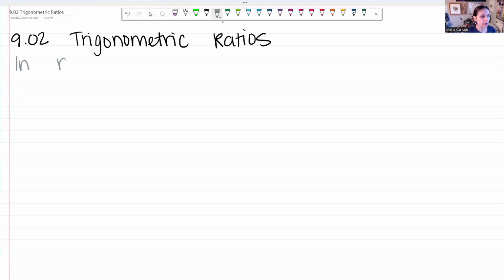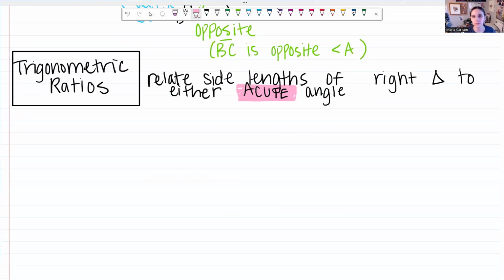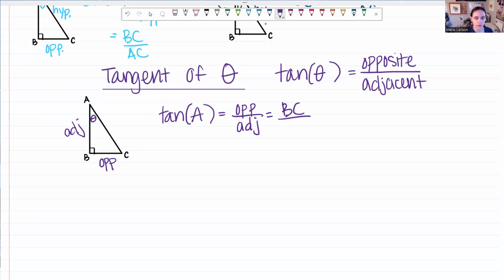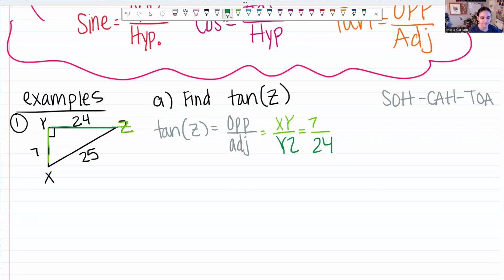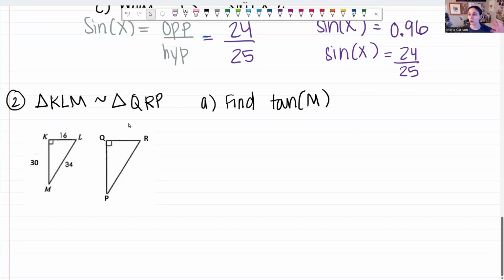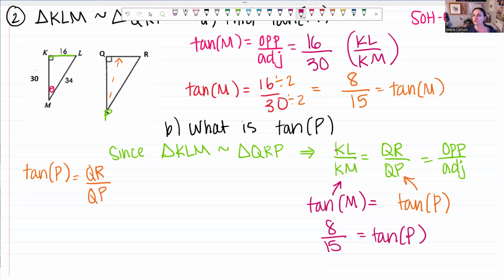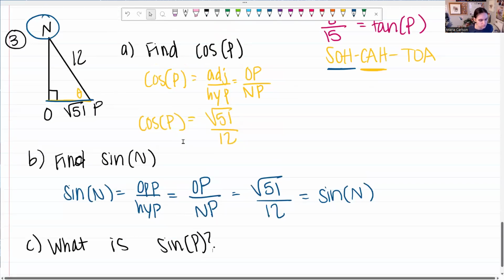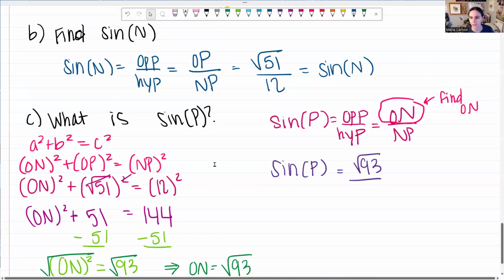9.02 Lesson Notes: Trigonometric Ratios